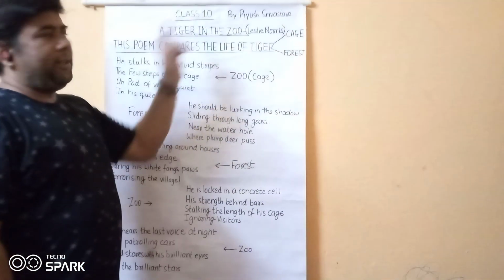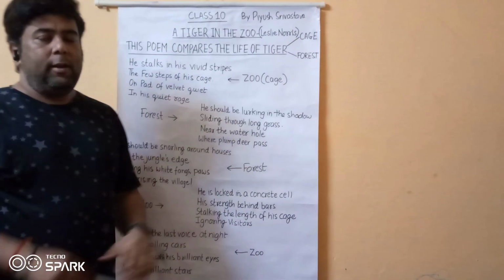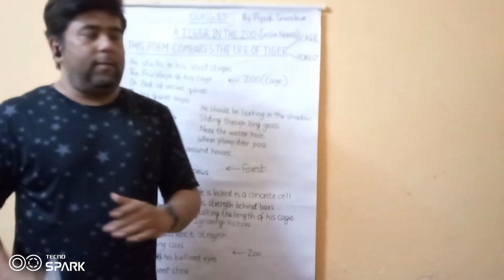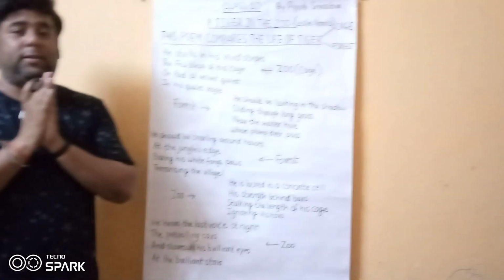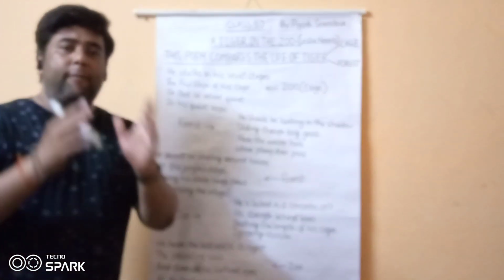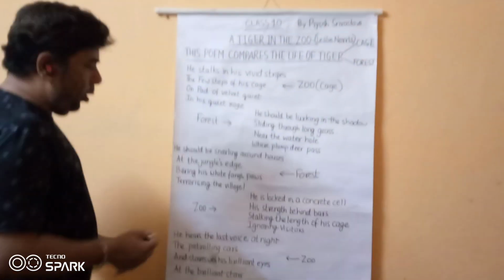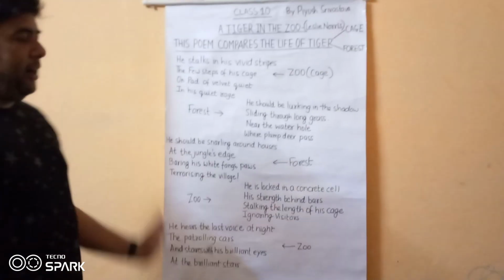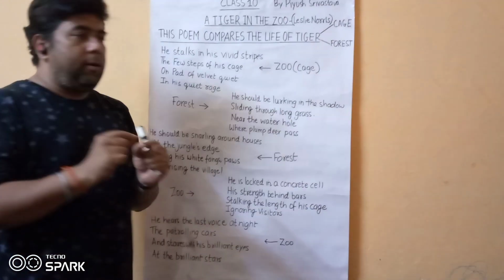Class 10,The tiger in the zoo(poem)